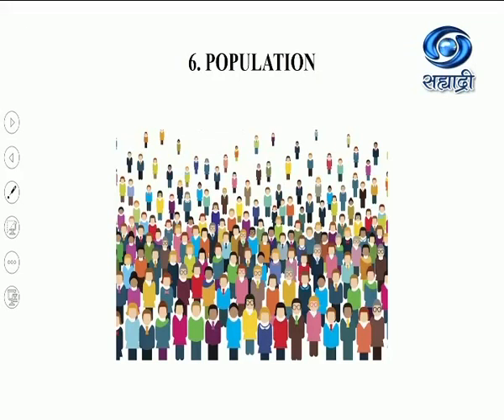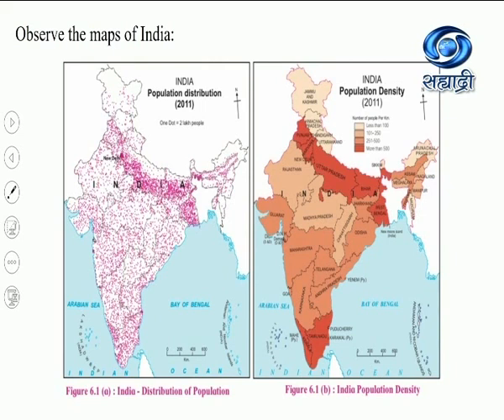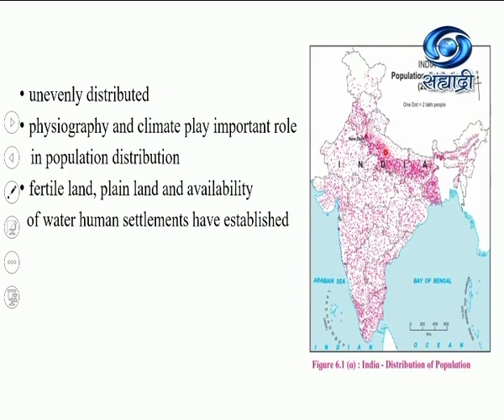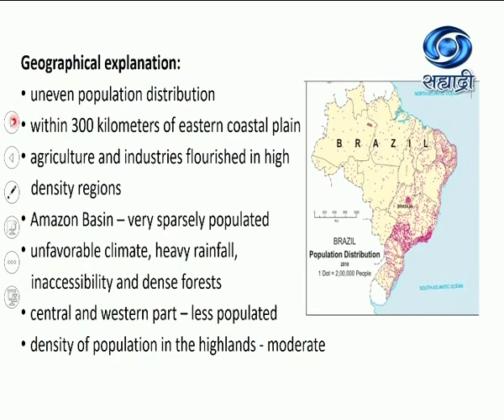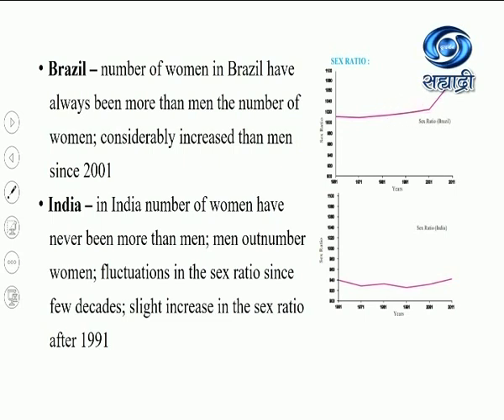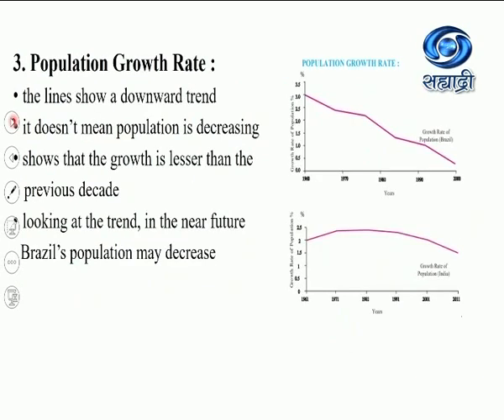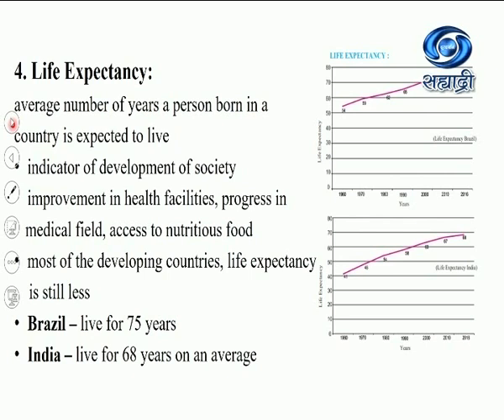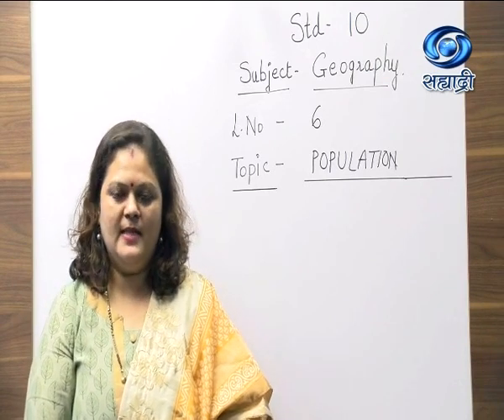Educational Programme | Class X | Sub - Geography | Population | 09.12.20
Educational Programme 11:30AM TO 12:00 PM 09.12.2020
शालेय शिक्षण विभाग प्रस्तुत ज्ञानगंगा
Class X
Medium : English
Subject : Geography
Topic : Population
Presenter : Jagruti Mahajani, Asst. Teacher, D.E.S.Secondary School, Pune.